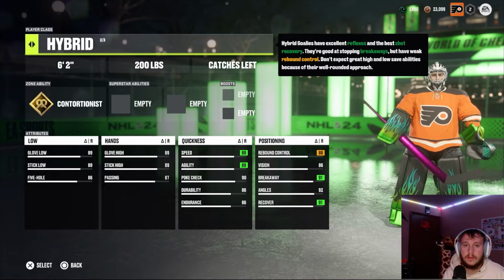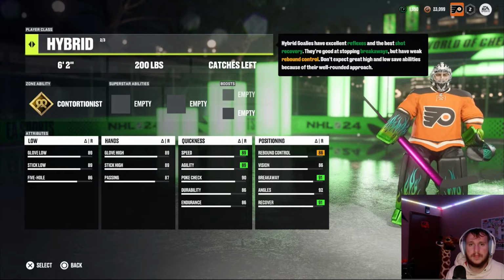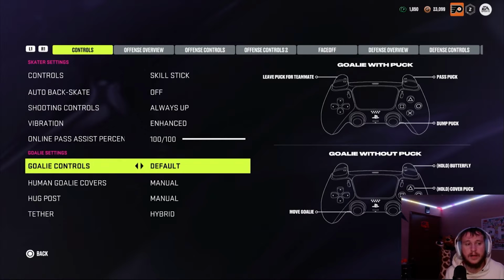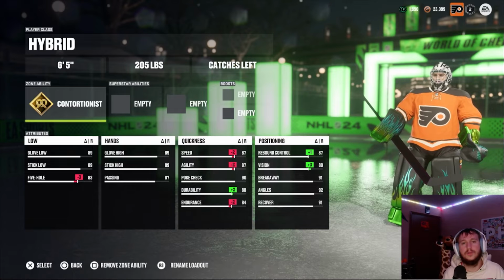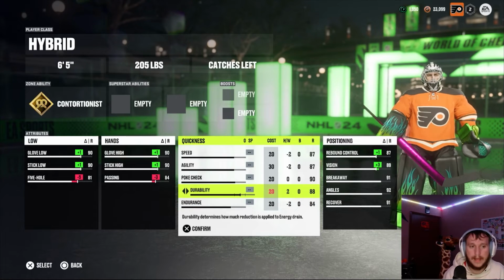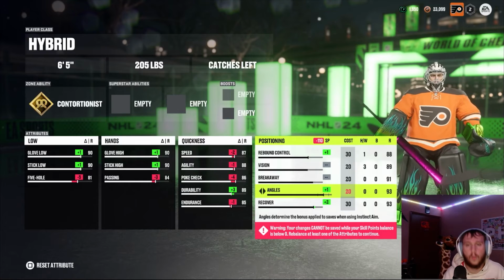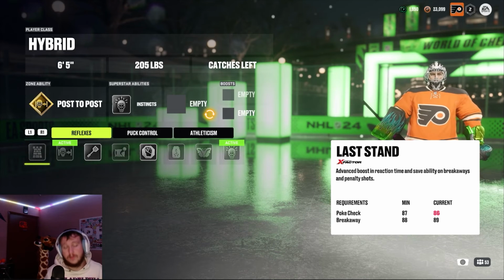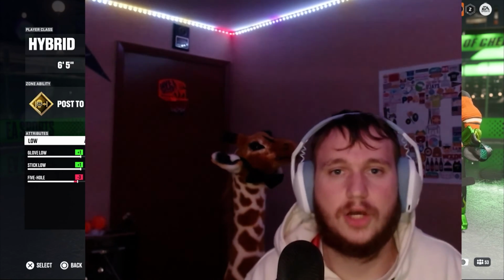FINALLY THE NEW (OLD) SETTINGS ARE HERE!! THE BEST GOALIE BUILD AND SETTINGS IN NHL 24 EASHL!!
02:25: Best goalie settings
03:28: Goalie build creation

This goalie build stops everything!! Be sure to comment NHL players you want to see me recreate in EASHL, also going to need some challenges/punishments for these vids as well (see beginning of vid if confused), as that series will be starting up soon!!
Come check me out live on twitch I’m live every Monday Wednesday and Saturday at 8 pm eastern time!!! ⬇️
Officially launching a chel discord!!! This will be a community discord where we can go to just have a good time playing the game of hockey!!!